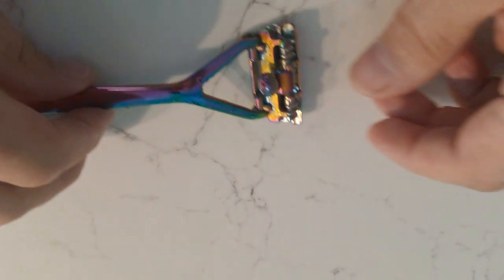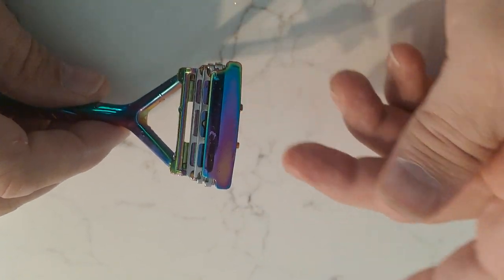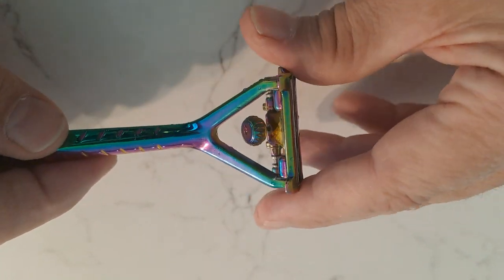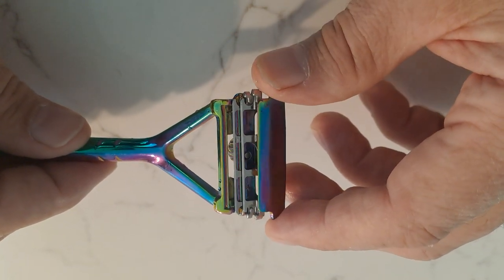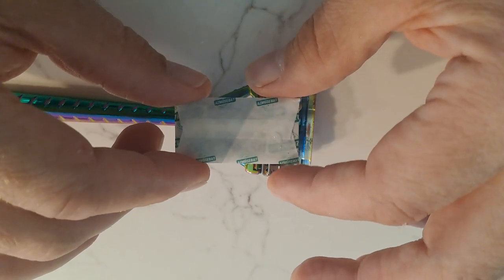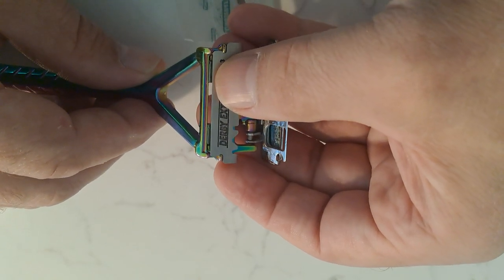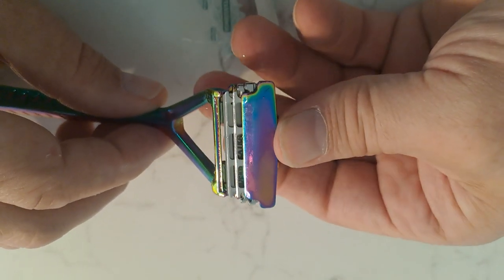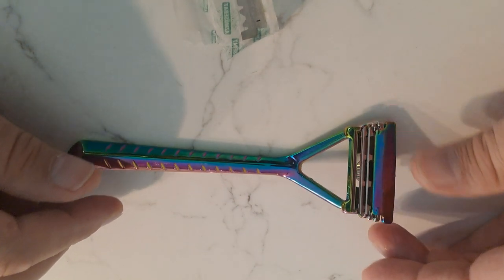Leaf Razor Review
Product recommendation. Leaf razor.
High quality razor that uses replaceable razor blades. Highly recommend.